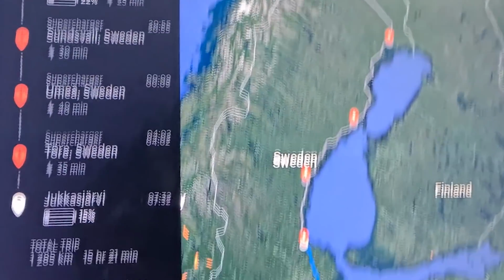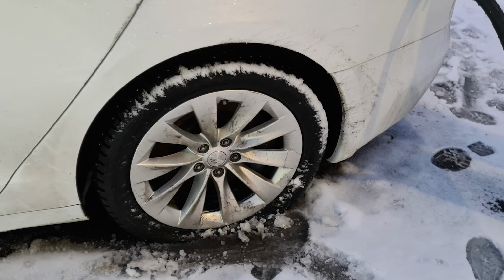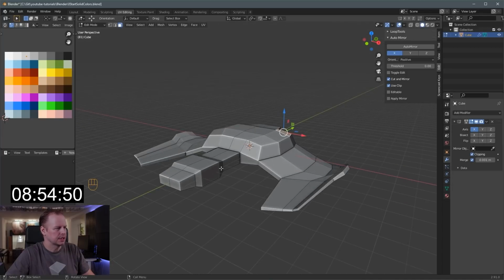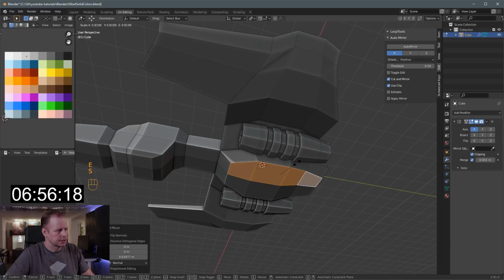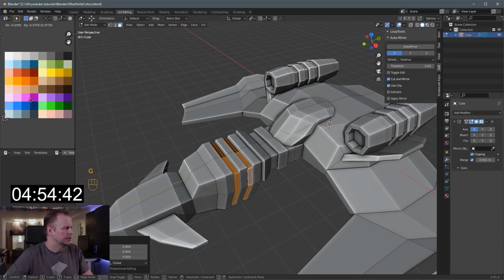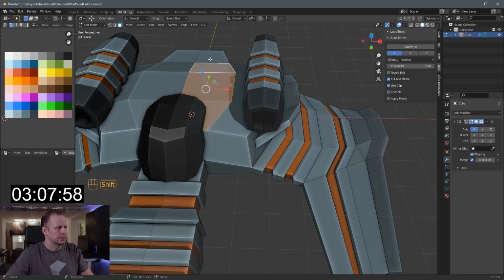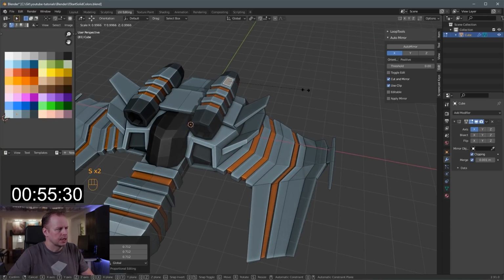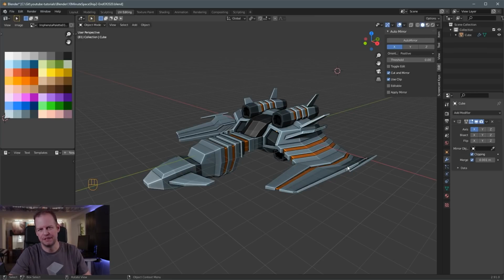10 Minute Modeling Challenge Episode 54 - Blender 2.91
Welcome to episode 54 of the 10 Minute Modeling Challenge. We did it! Exactly one year ago I decided to create the 10 Minute Modeling Challenge and for all of 2020 I was going to do a video once a week and create something in 10 minutes. It's now the very end of the year and the challenge is completed. Thanks to everyone for watching this year, I really appreciate having you as viewers and subscribers :) Take care and HAPPY NEW YEAR!

I use a Canon Lumix GH5 camera to record my videos with the Olympus 17mm F1.2 lens as well as the Laowa F2.0 7.5mm compact dreamer lens. Sometimes I also use a GoPro Hero 8, a Insta360 One X and a Sony rx100 mark vii. For audio I use a Rode NTG shotgun microphone connected to a RME Fireface UFX II sound card.